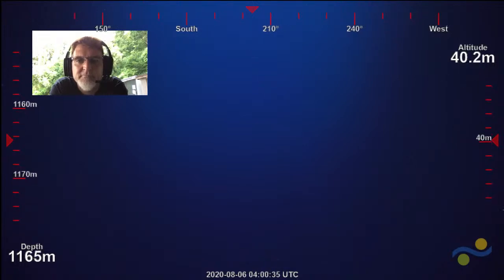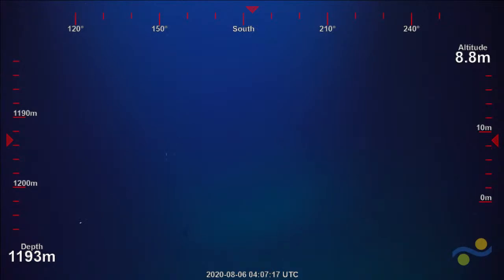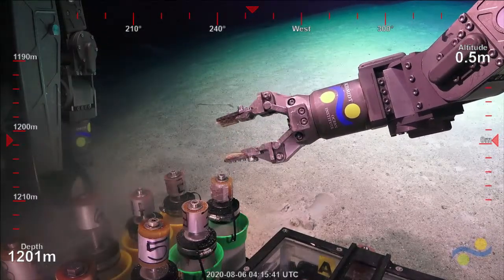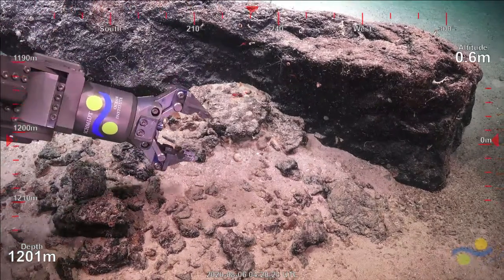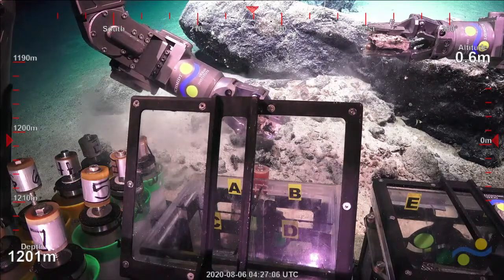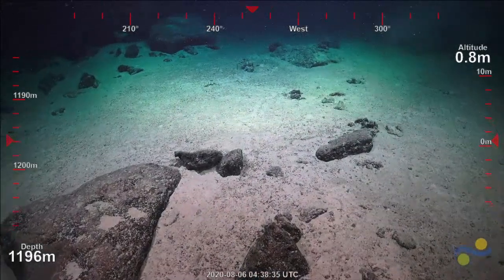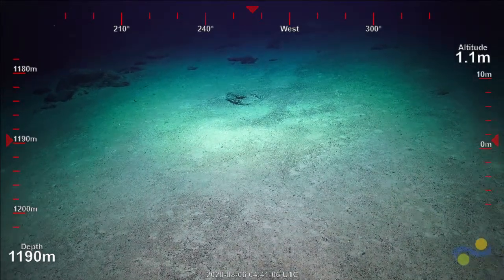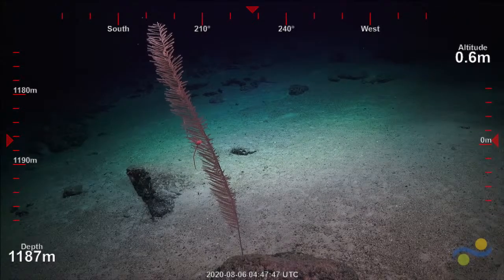ROV SuBastian Dive 373 (Part A) - Cairns Seamount, Australia - FK200802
Join RV Falkor and ROV SuBastian for the fourth dive of the Seamounts, Canyons & Reefs of the Coral Sea expedition as we dive on Cairns Seamount, which is located in the Coral Sea Marine Park, around 150 km east of Cairns. Here we'll be observing in high resolution, and strategically sampling, the geology and seabed organisms on the steep and deep margin of the seamount, at depths from approximately 1,200 to 60 meters.

This ROV dive is part of our first of our two leg expedition in the Coral Sea Marine Park, headed by Dr. Brendan Brooke from Geoscience Australia, with a science team from University of Sydney, Queensland University of Technology, JAMSTEC and James Cook University.

During our descent to the base of the seamount, we have been imaging and collecting samples of jellyfish with Dr Dhugal Lindsay, who has been participating in the dive via Falkor's satellite communication system.